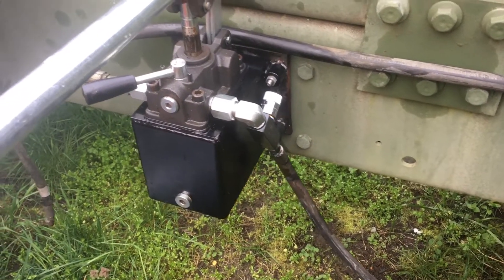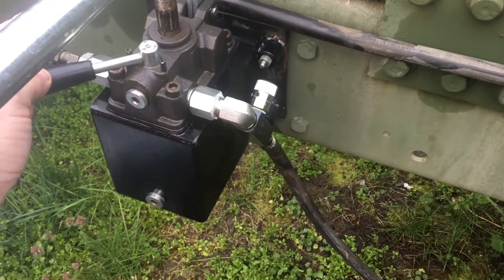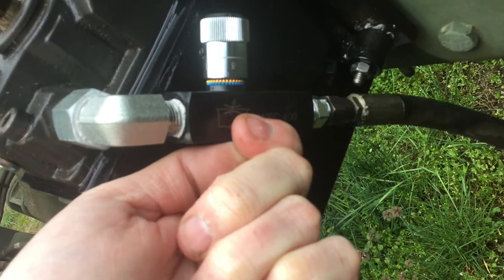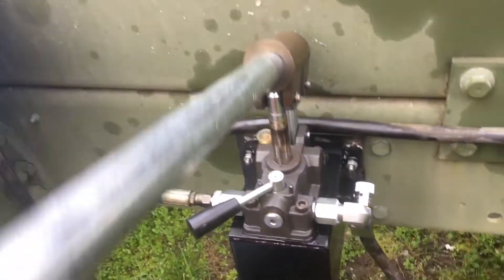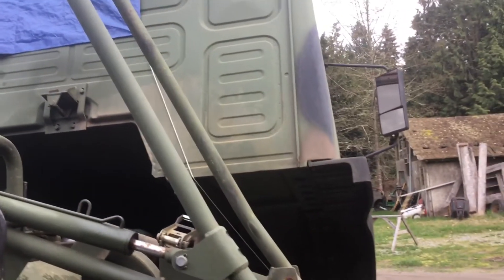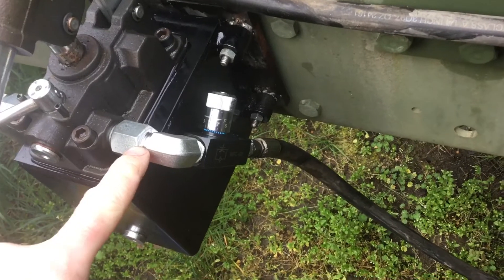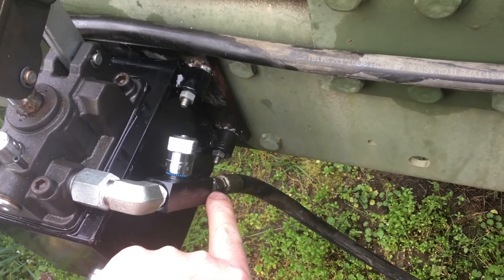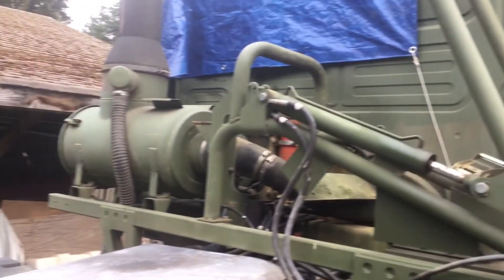LMTV cab hand pump update(flow control).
This is how the Wolverine hand pump works with a WFC-400 flow control device installed.